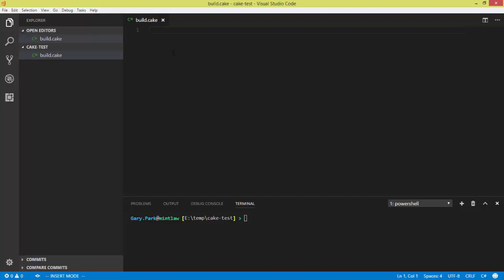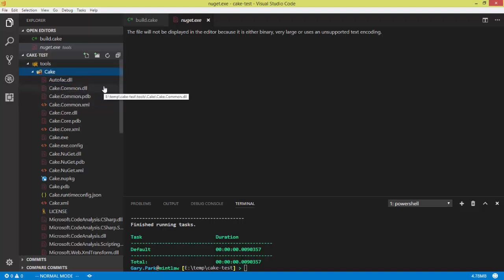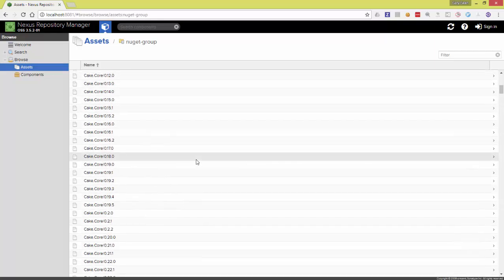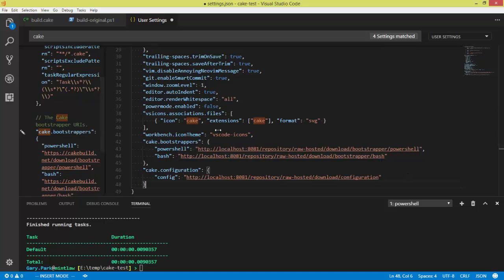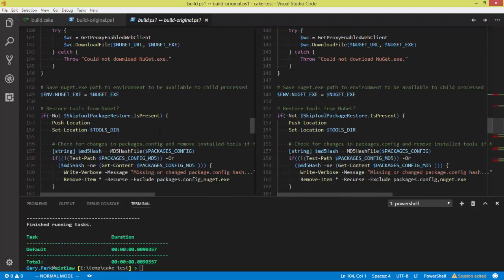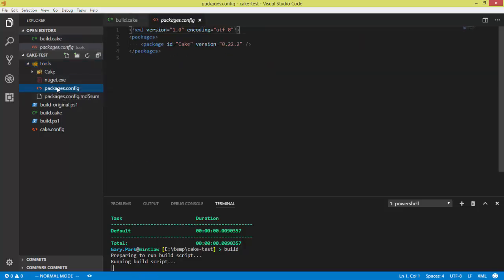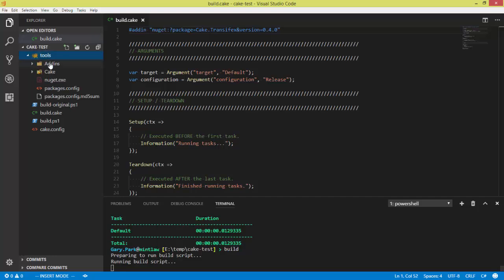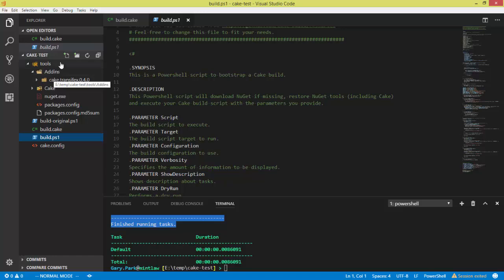Use Cake in an offline scenario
There are times when you need to be able to run Cake without reaching out to the internet to grab any dependencies.  This video shows which parts of the Cake bootstrapper and configuration need to change in order for the build to work entirely offline.